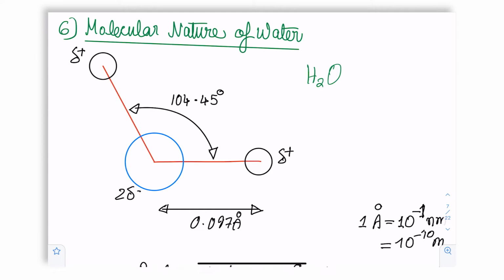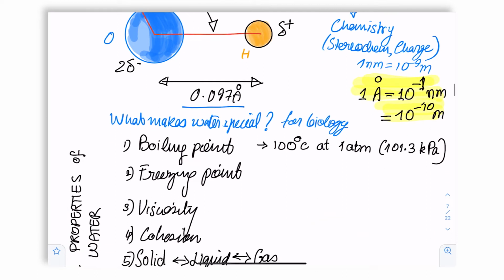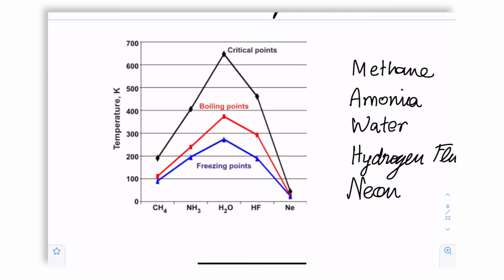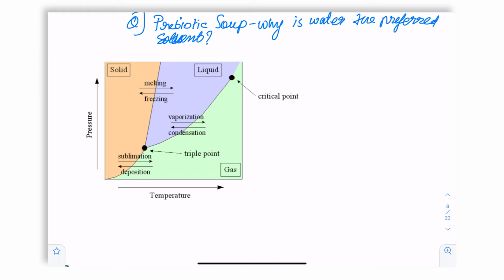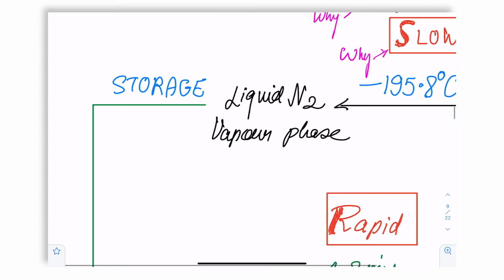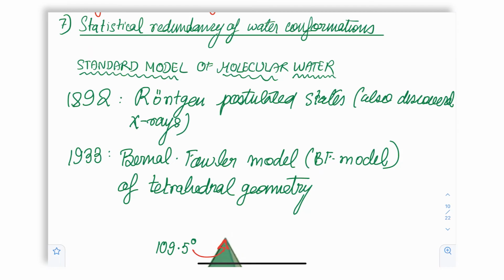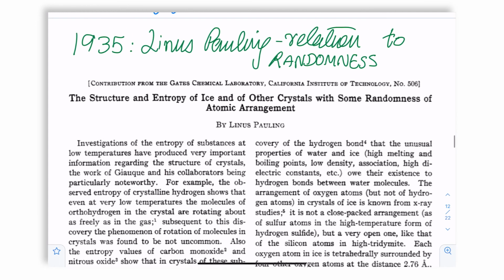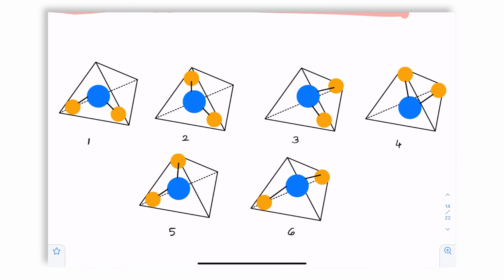Macromolecular Nature & Hydrophobicity, Structure of Ice, Pauling-Bernal-Fowler Model of Water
Molecular nature of water, Cryopreservation, Statistical redundancy in water structure